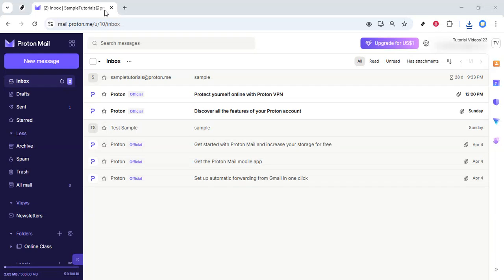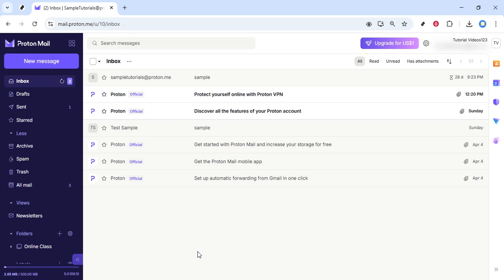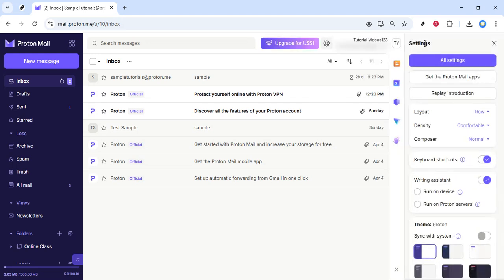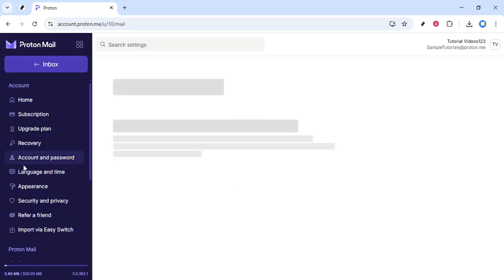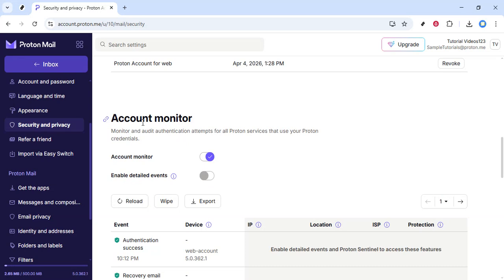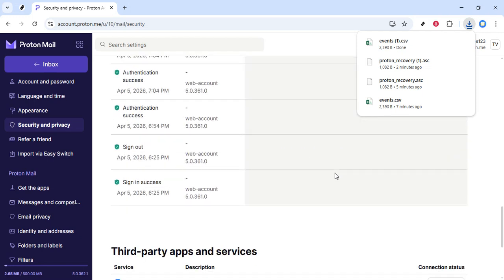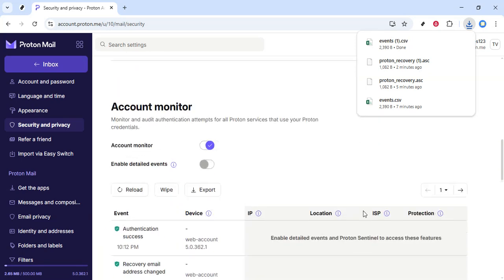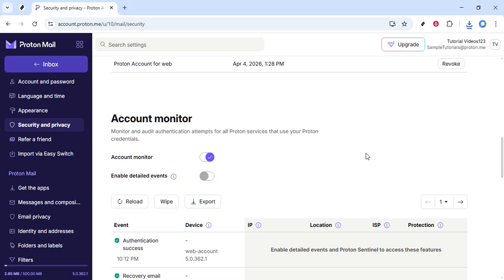How to Export Protonmail (Simple Guide)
In this comprehensive tutorial, you will learn how to export data from ProtonMail, an essential skill for managing your encrypted emails effectively. This video walks you through the step-by-step process, ensuring a seamless experience for both new and experienced users of the platform.

By watching this video, you will acquire the knowledge needed to safely back up your ProtonMail messages and attachments. Enhance your email management skills and ensure your important communications are preserved. Watch till the end for valuable insights into making the most of your ProtonMail account!